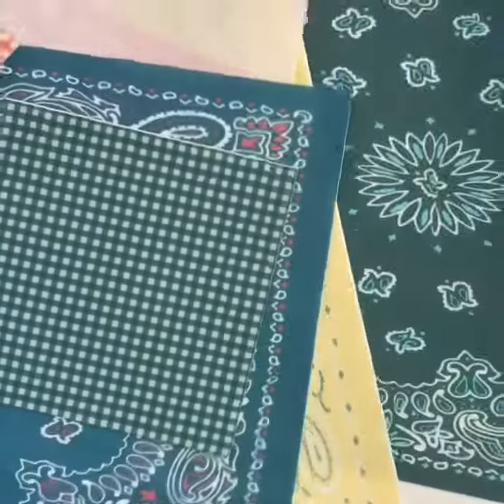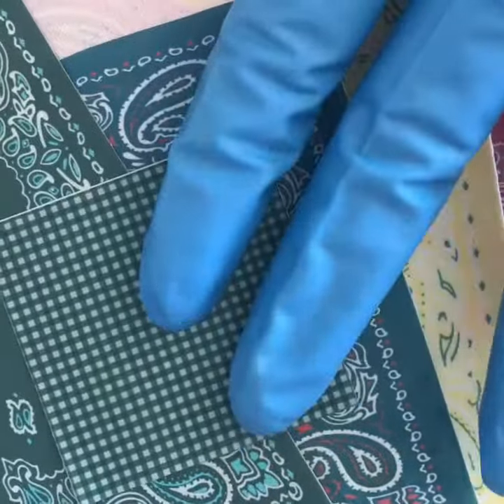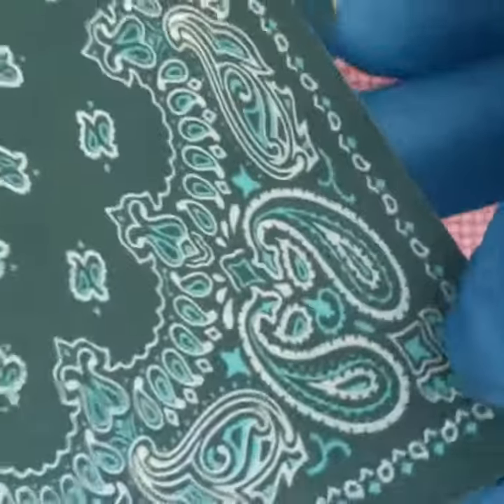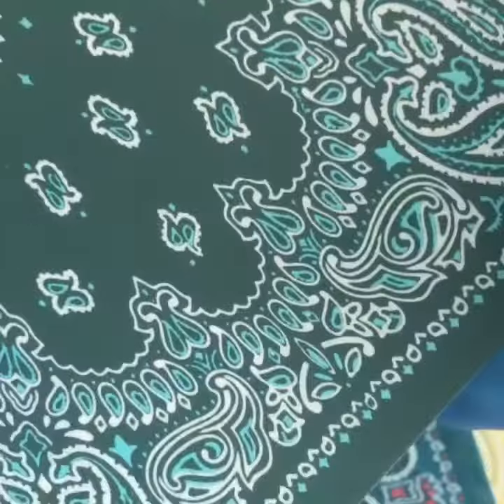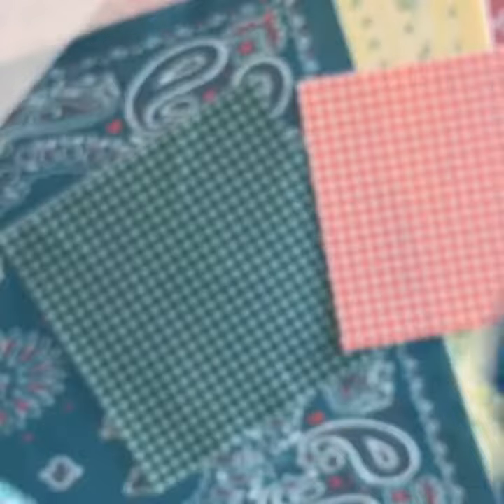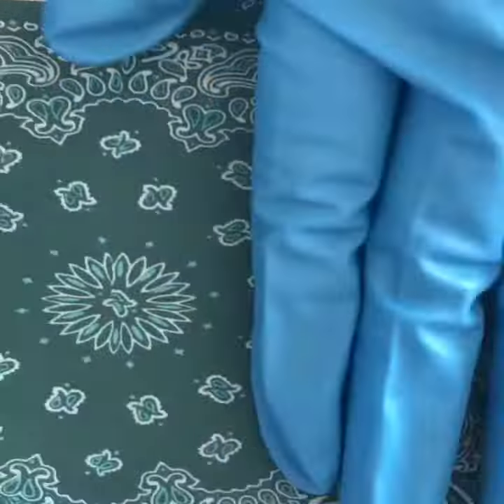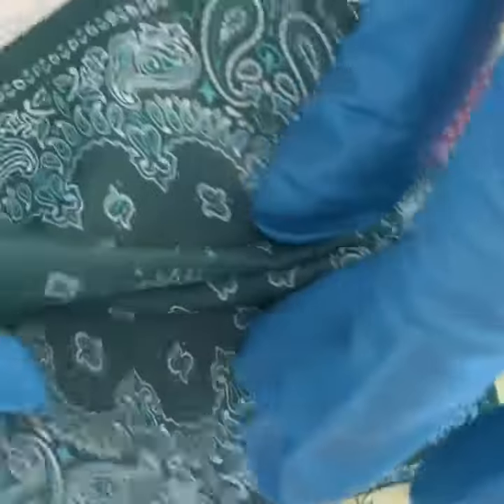Quick Demo Edible Flexible Fabric Images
Want your images to look and move like a real piece of fabric? Check out this quick demo by Pege Yates of Never Forgotten Designs.